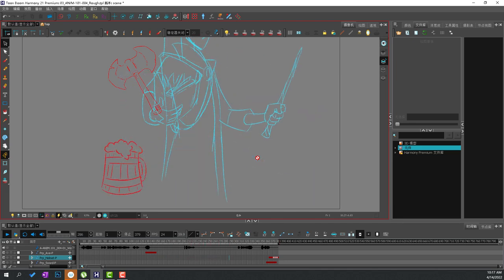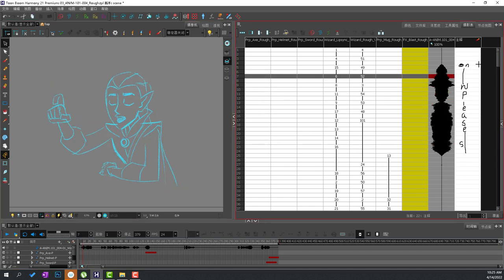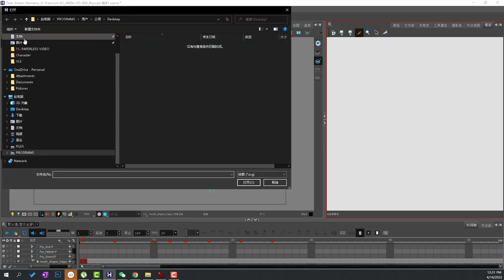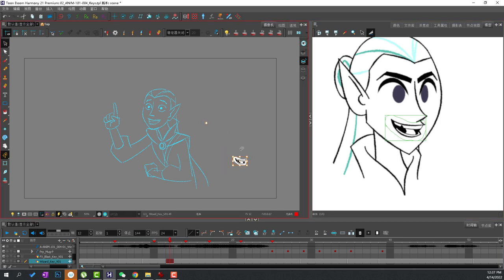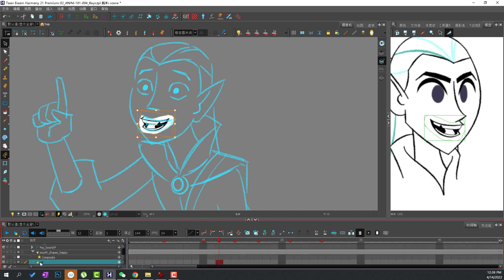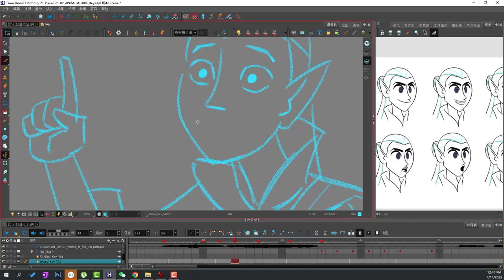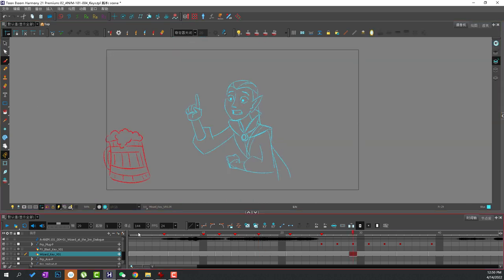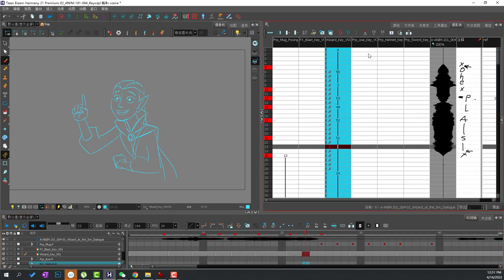PA-9-Using Xsheet and Model sheet workspace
Video 9 - Paperless Animation Training at my class in Shanghai, China.